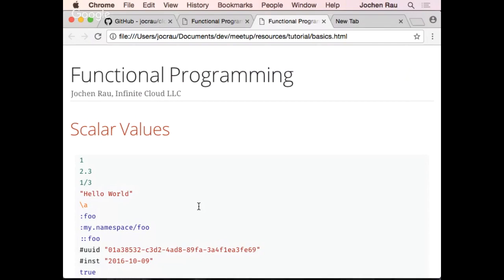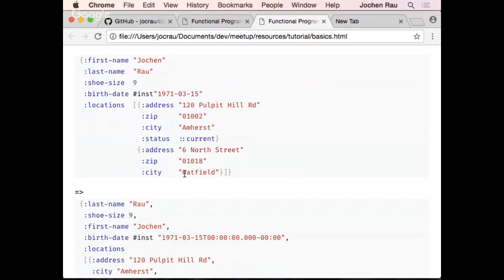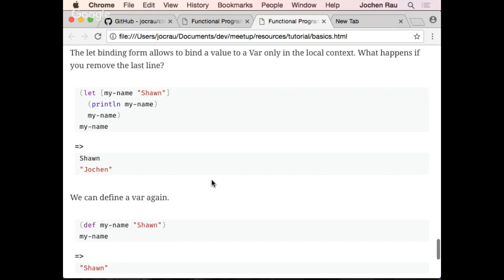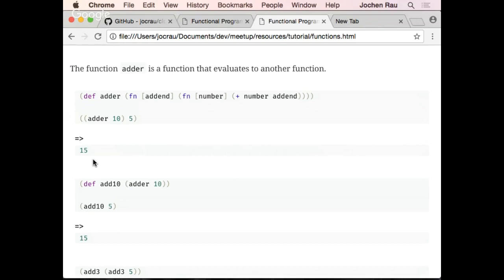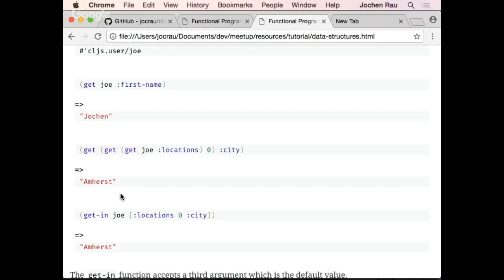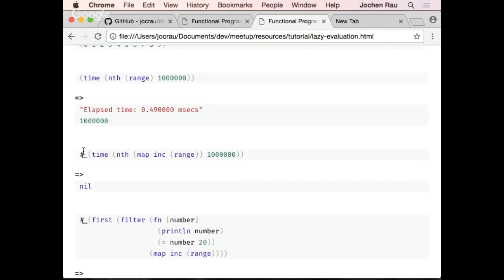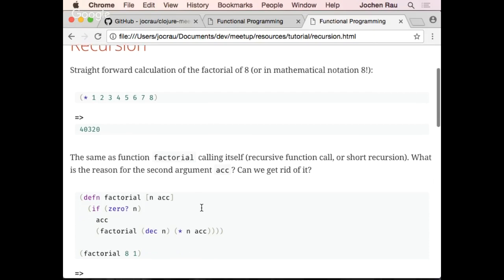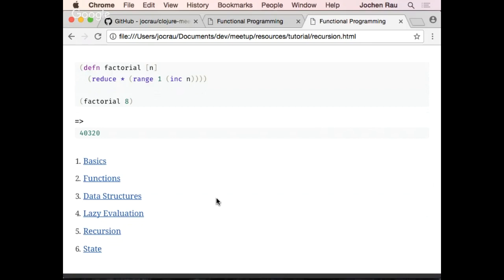Introduction to Functional Programming with Clojure w/ Jochen Rau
Over the last couple of years functional programming languages like Scala, Clojure, or Elixir have gained popularity and acceptance. The first half of the talk will introduce you to the main concepts of functional programming, like higher-order functions, immutable data structures, lazy evaluation, and tail recursion. In the second half we will put those concepts into practice as we step-by-step develop a full web application in Clojure in a test-driven way. This talk is for you, if you agree with Alan Perlis that "a language that doesn’t affect the way you think about programming, is not worth knowing.